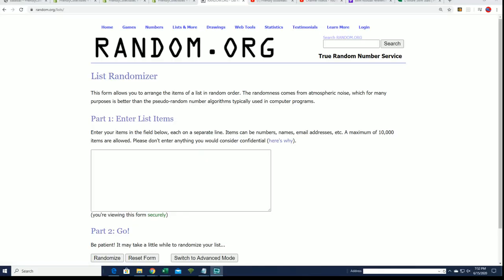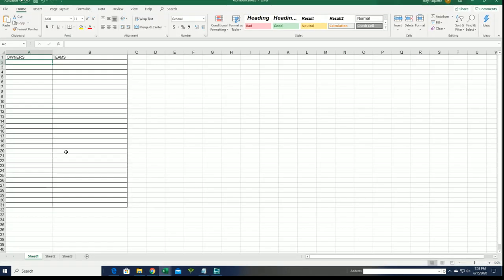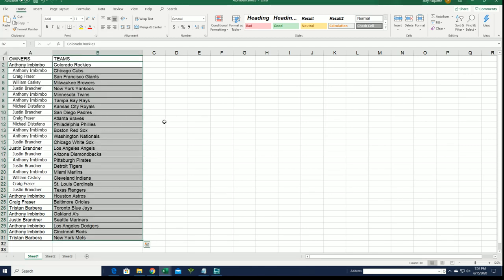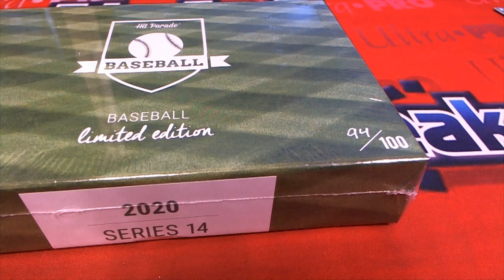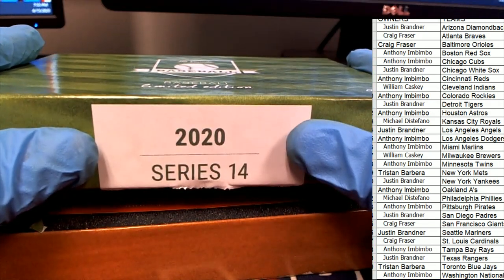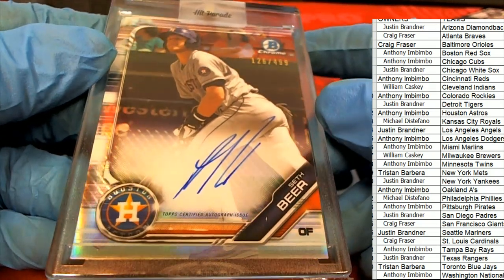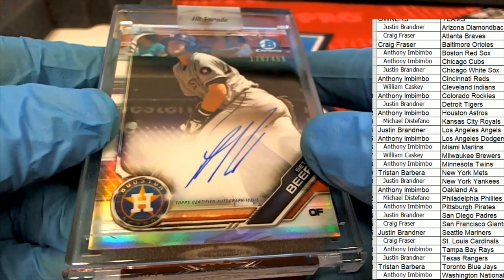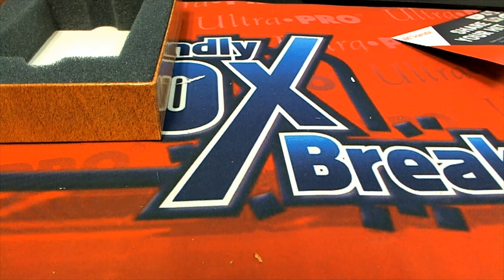2020 Hit Parade Baseball Limited Edition Series 14 ID SER14HPLIMBB107